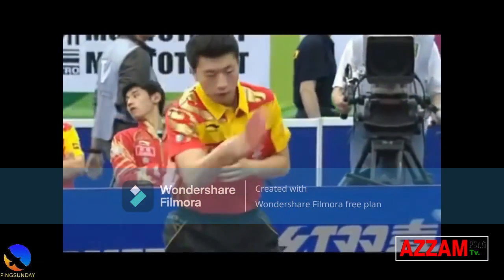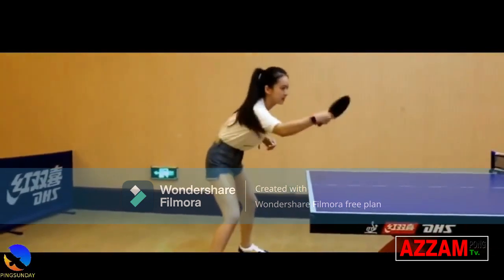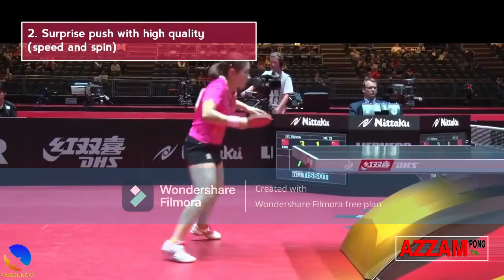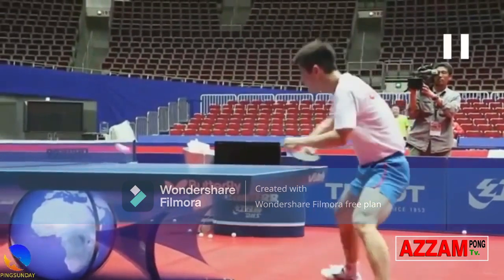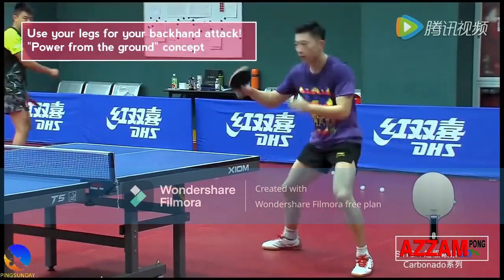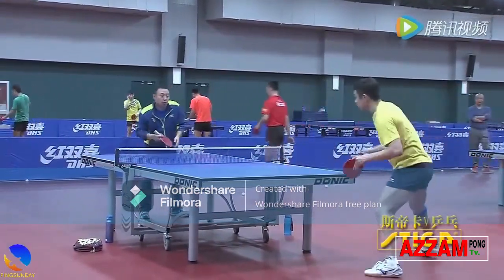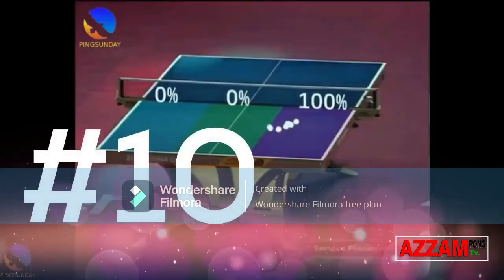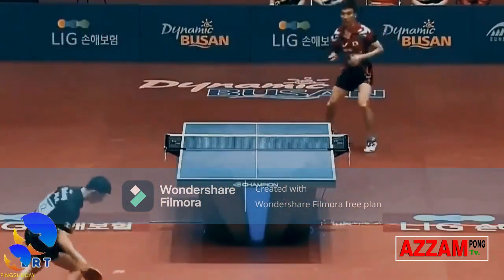❗10 Best Skills in Playing Pingpong 💥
In playing ping pong, of course there are many techniques that every athlete in this world must master, from basic, intermediate to advanced techniques, and all of these can be mastered by every athlete if they practice frequently with discipline.
In this video, we will look at the 10 basic strokes in ping pong.
Have a good time watching.

Healthy Greetings from
PINGPONG AZZAM Tv.

pingpong practice
extraordinary abilities
Table tennis mania